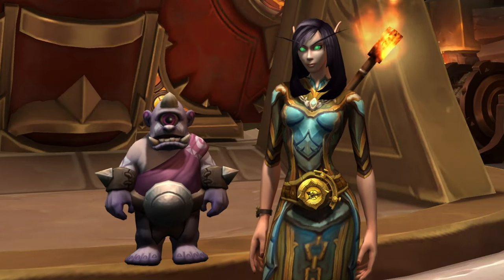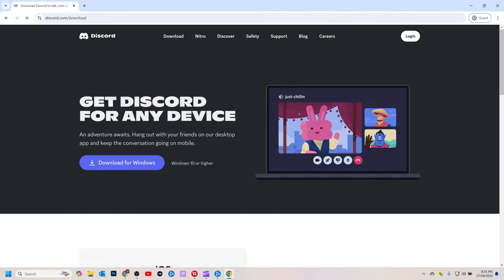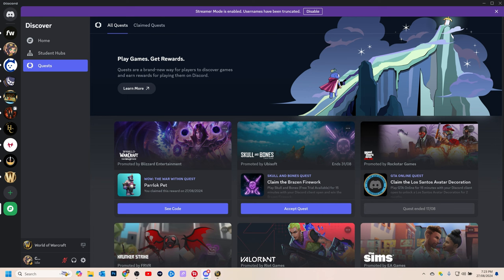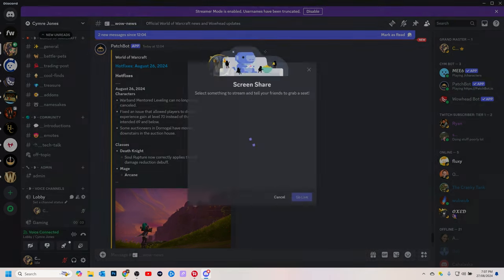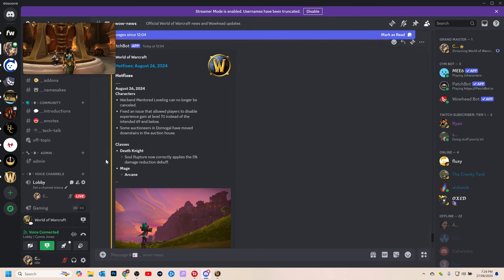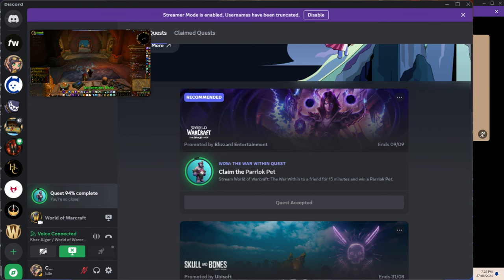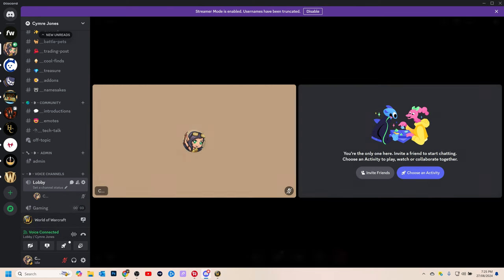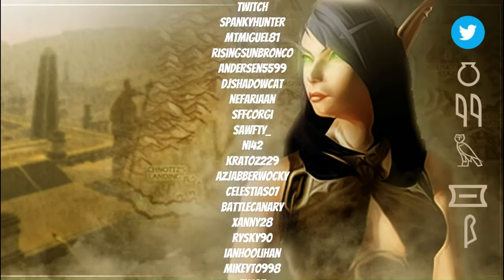Collect Parrlok Before It's Too Late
How to collect the limited Parrlok pet for free. You only have until the 8th of September to collect this cute ogre pet.